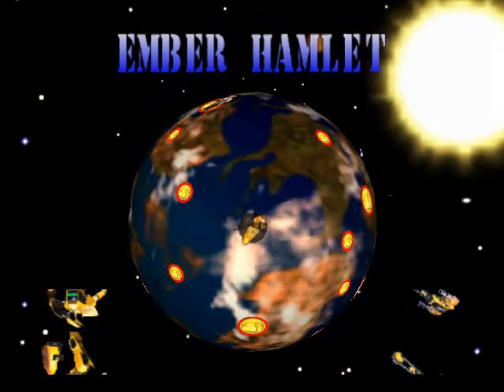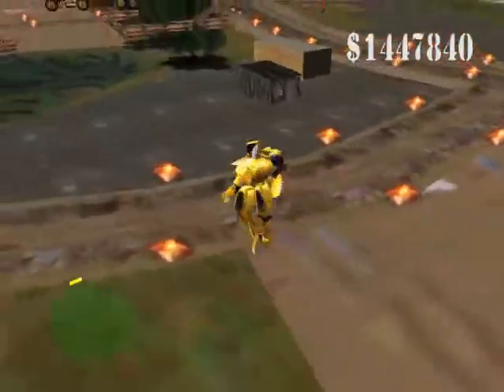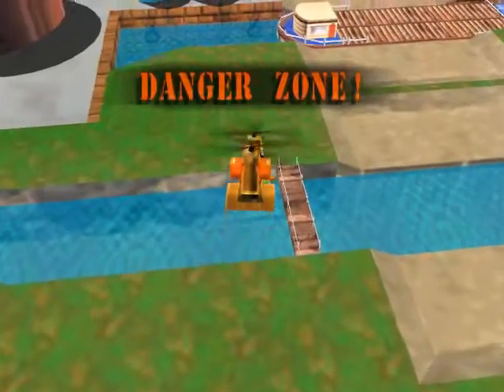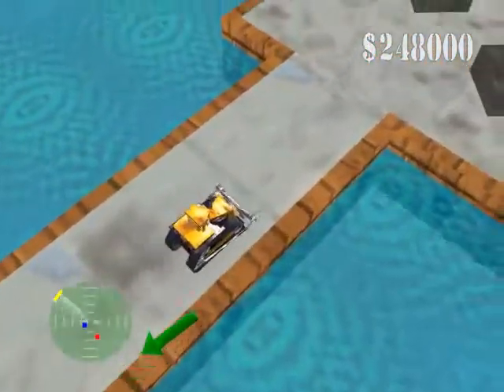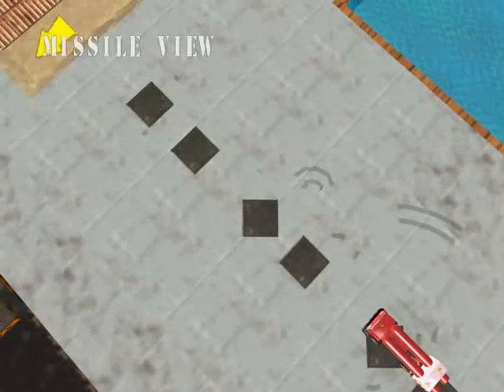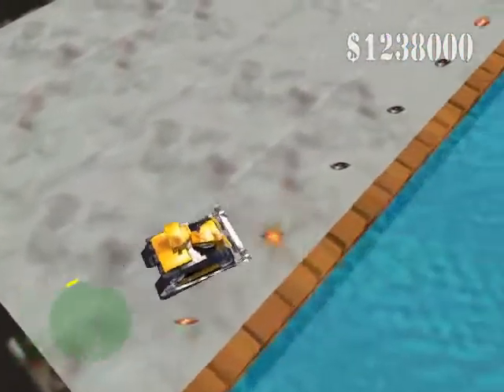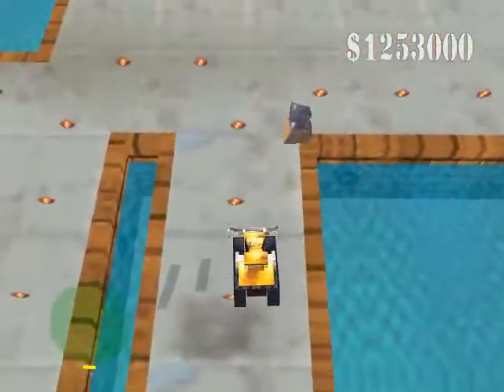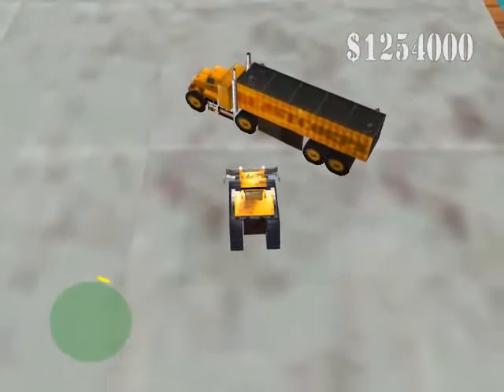Blast Corps Part 16 - Being Right Quick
Today, we are right quick, despite taking more than 20 minutes for this episode...
It's funny how that works, kind of...